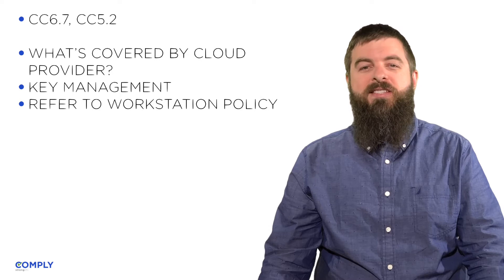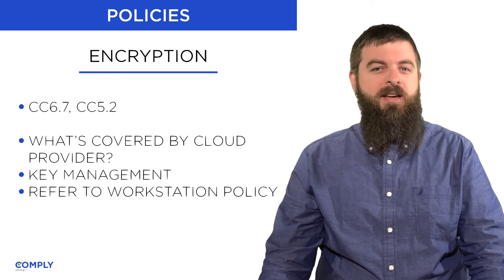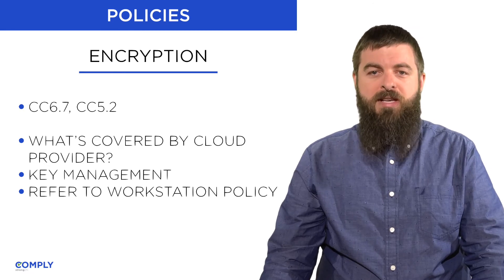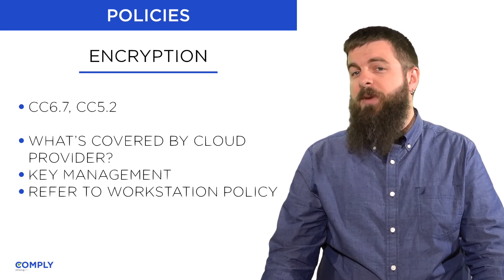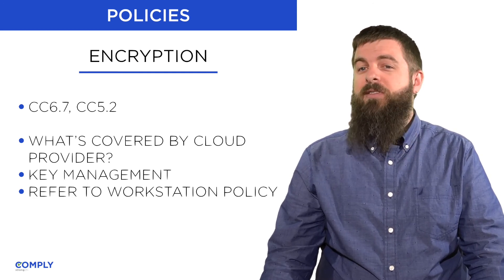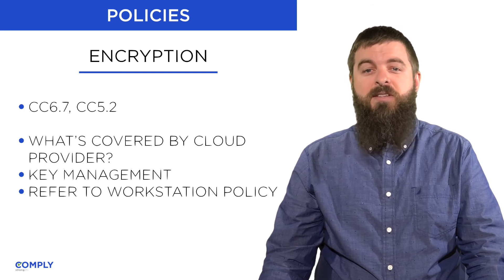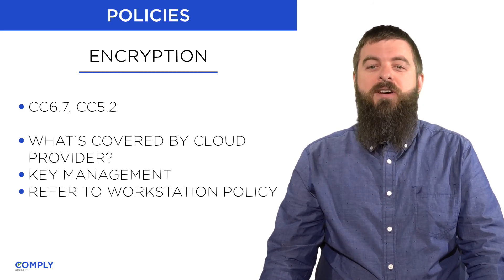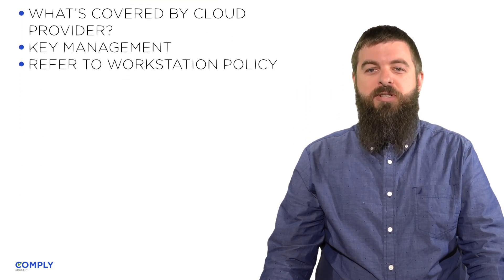Encryption - Lesson 5 - SOC 2 Policies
Lesson 5 - SOC 2 Policies
Encryption

- CC6.7, CC5.2
- What's covered by the cloud provider?
- Key Management
- Refer to Workstation Policy